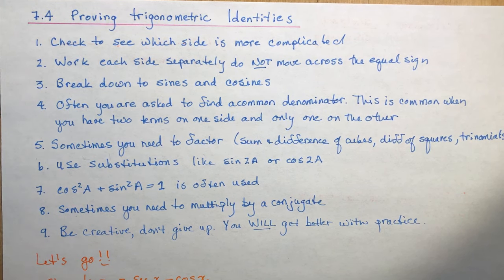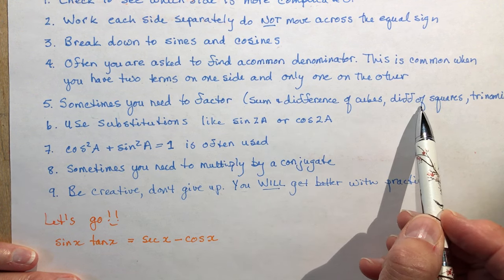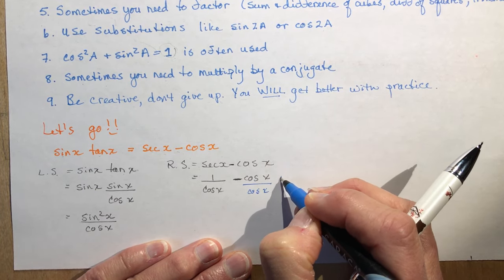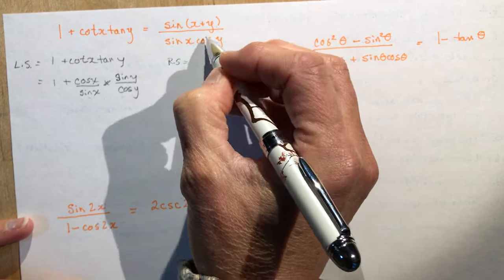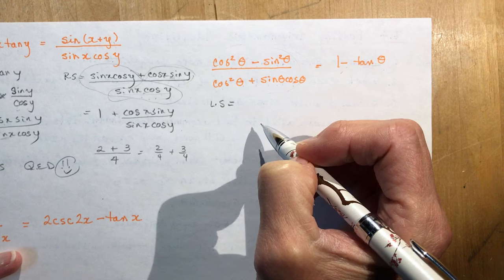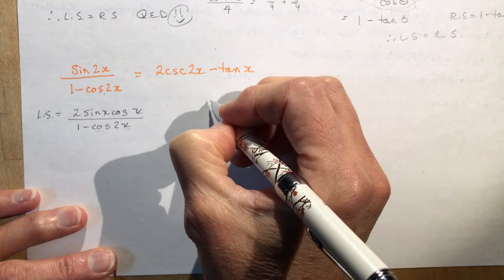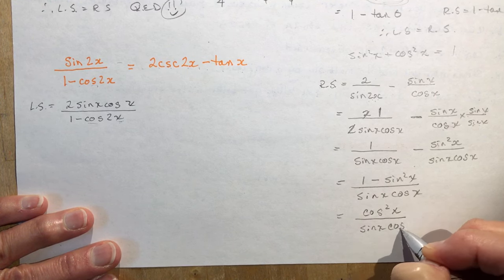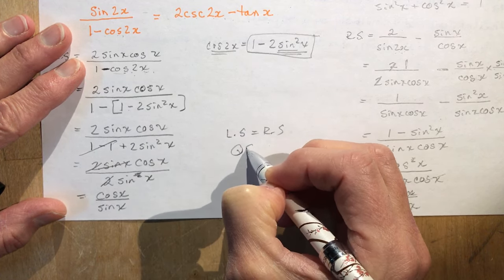Advanced Functions 7.4 Proving Trigonometric Identities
In this lesson I go over the best suggestions for tackling trig identities.  I do several examples but will follow up this with a Part 2 with different examples. I suggest that you write them down and see how far you can get before following along with the solution in the video.